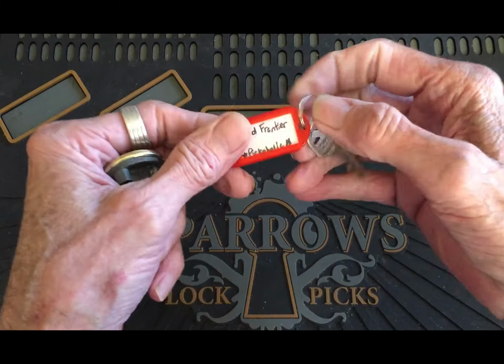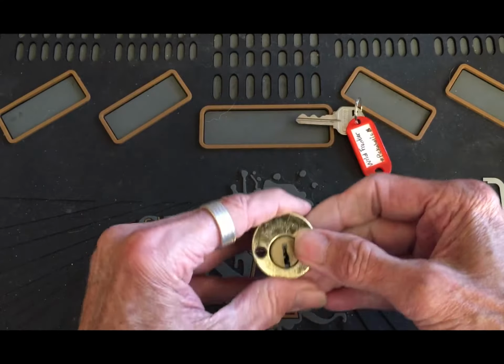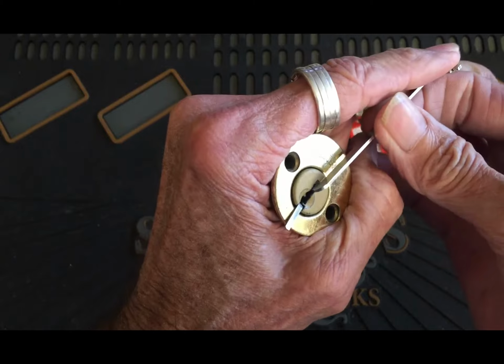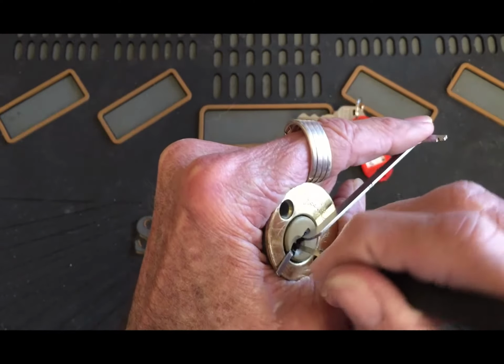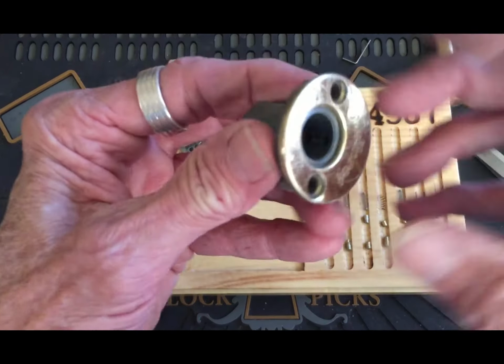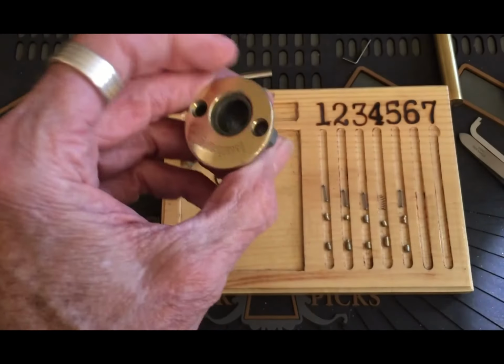(37) Wild Frontier by Pickaholic Picked & Gutted, Check out his channel.